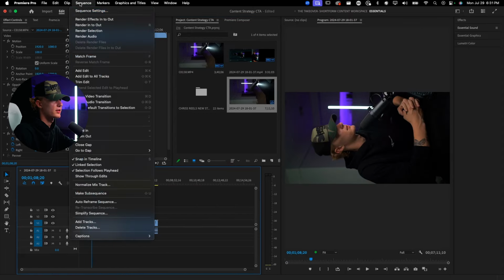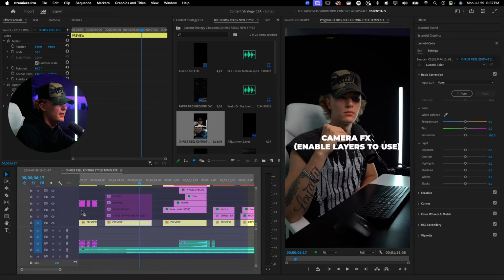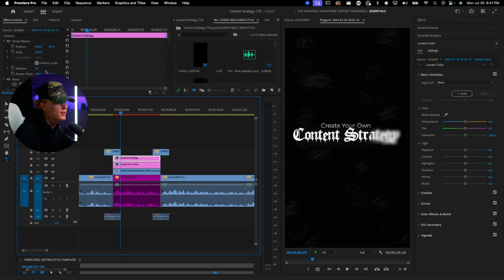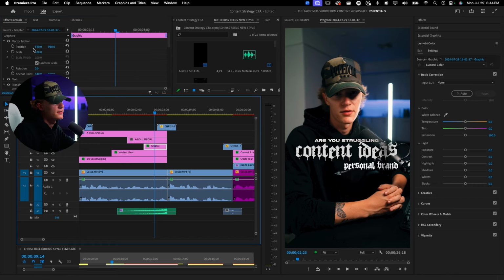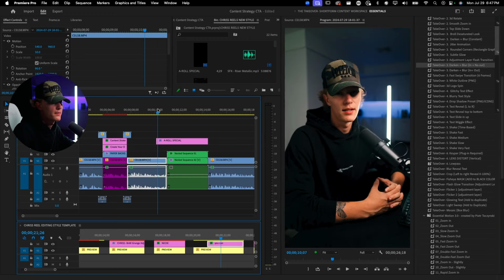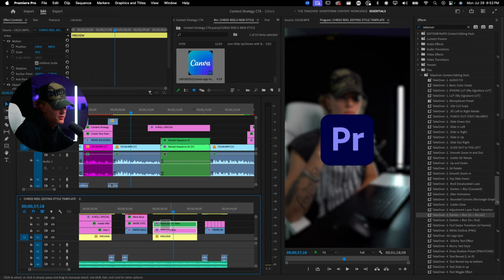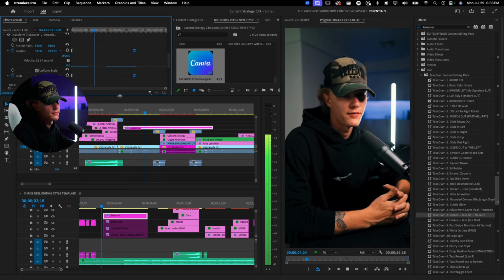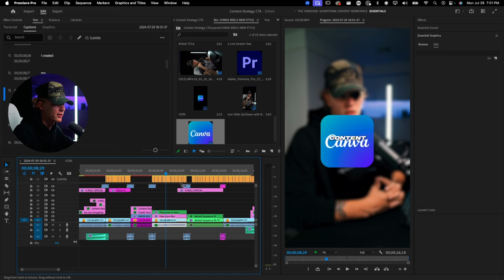Editing MY REELS in Premiere Pro 2025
Today I share my workflow for editing reels. Watch me edit my reel!